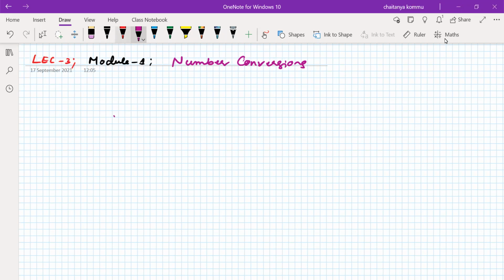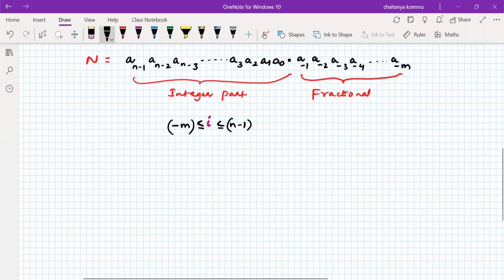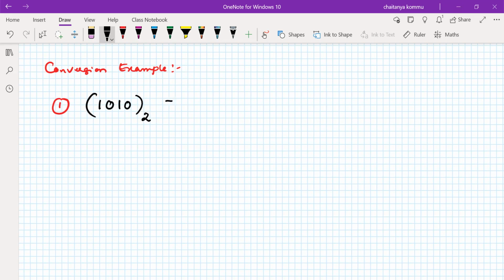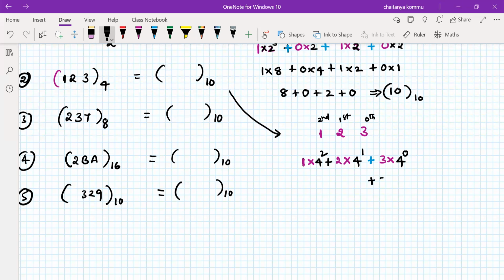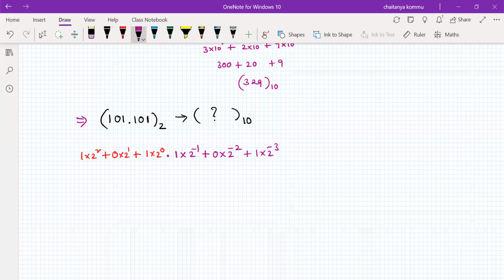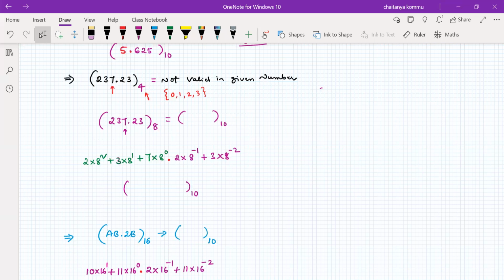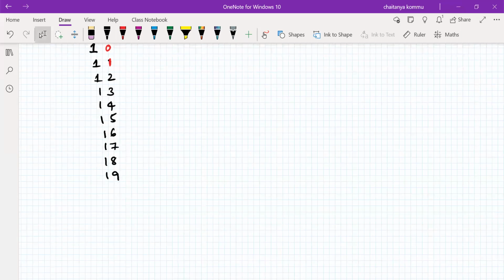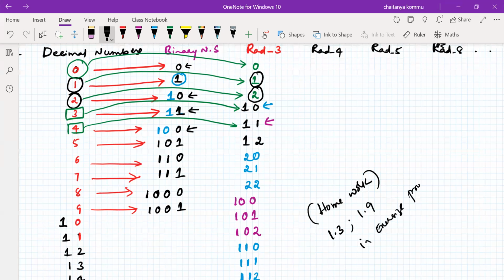FDLC_Lec_3: Number conversion